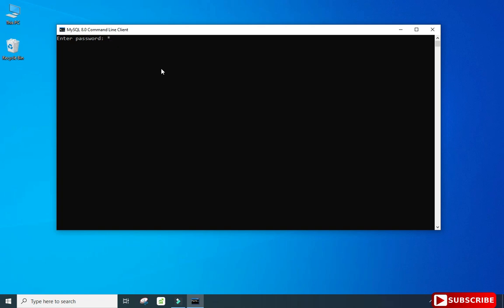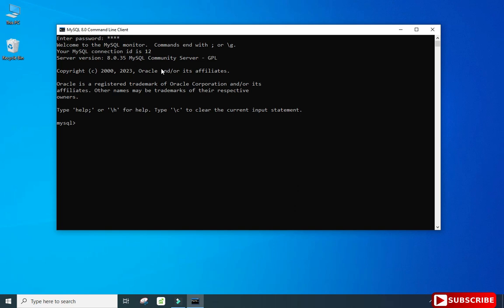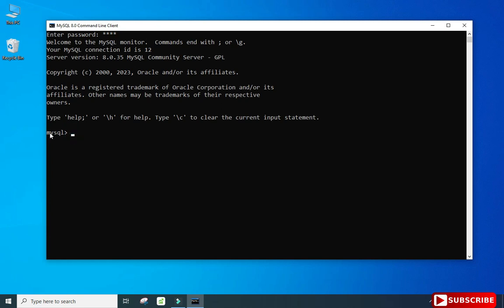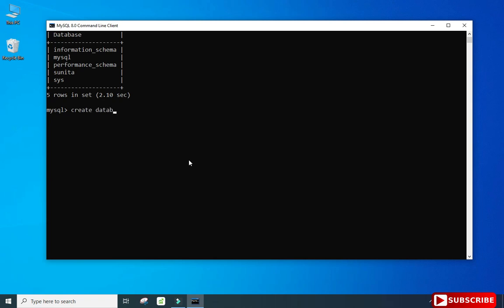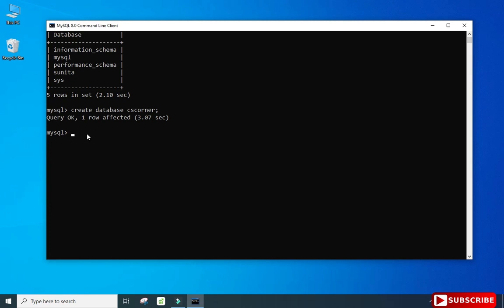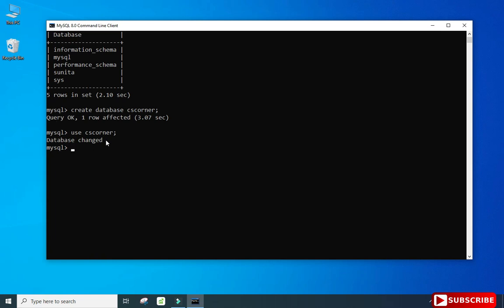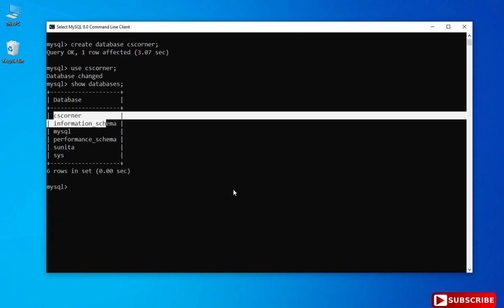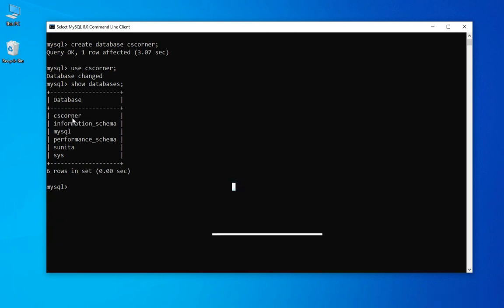MySQL Easy steps to Create Database [2023] || MySQL Tutorial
In this tutorial, we will learn how to create a database  in MySQL

🎥 Tools I used for recording